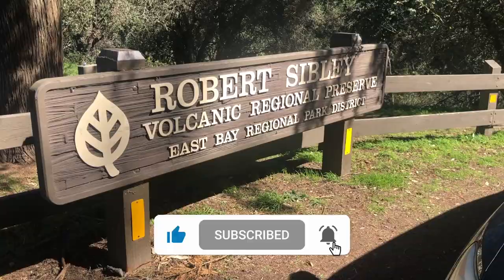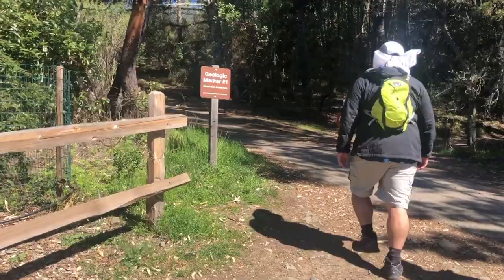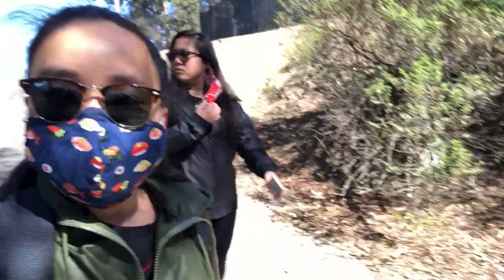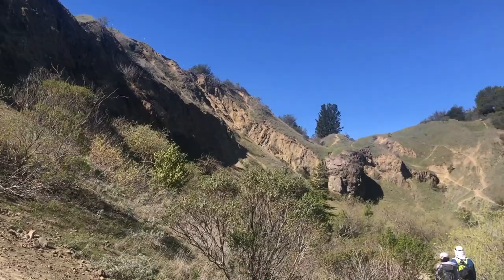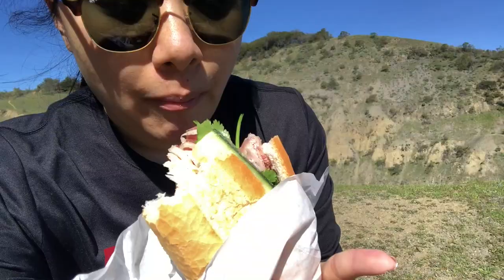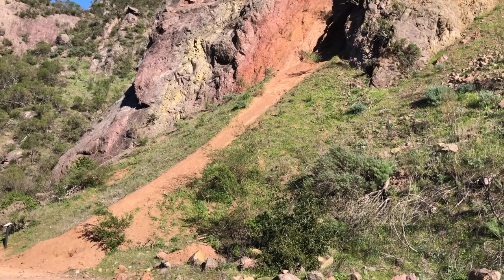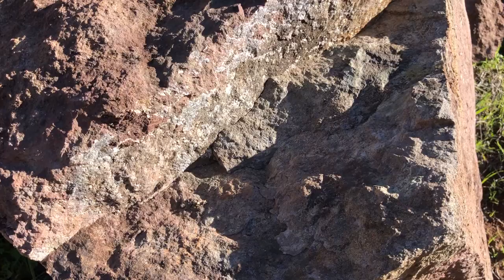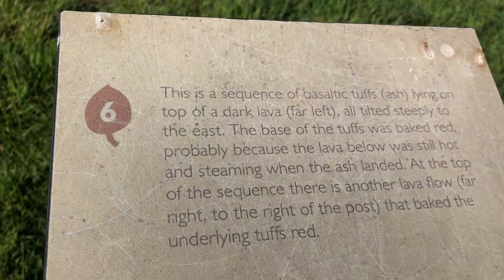Hidden Labyrinth & Volcano in Oakland, CA! (vlog)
We set out to Sibley Volcanic Regional Preserve in Oakland, CA (originally called Round Top Park). Most of us (us included) don't know that there's a volcano in their backyard! We went on the self guided tour, and explored the labyrinths of Sibley Volcanic Regional Preserve and even came across an abandoned structure (house?). If you're looking for a cool hiking spot in the Bay Area, this is the place to go check out!

These labyrinths were made illegally but are now part of the park. Come check the park out with us!